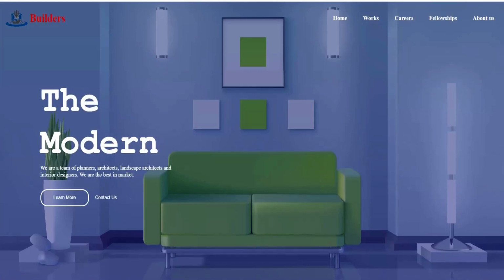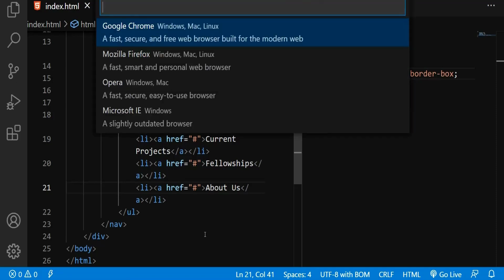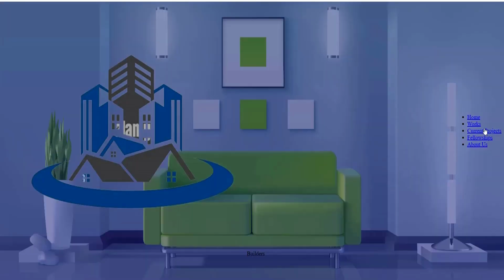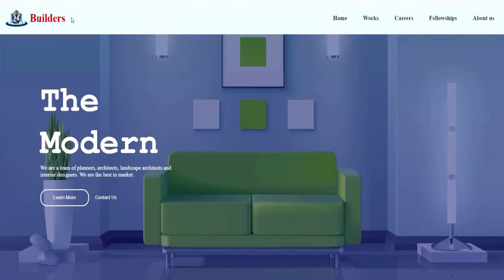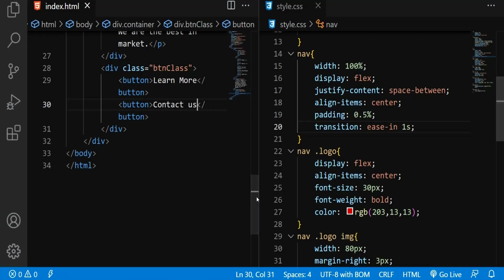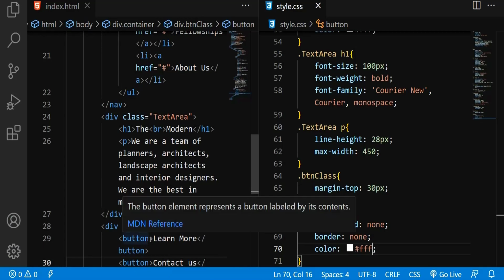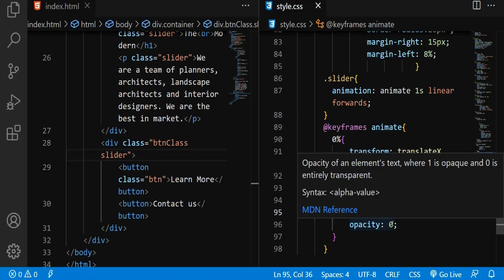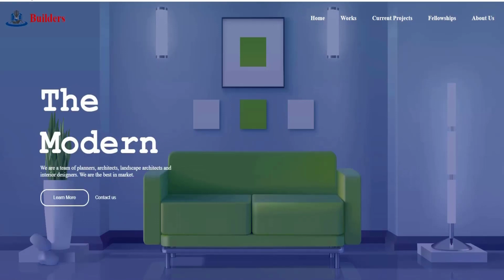Step by Step tutorial on how to create an animated website using HTML and CSS | Beginner's Guide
In this tutorial, You will learn the step-by-step process of creating a website using HTML and CSS.

Image Credits Designed by macrovector / Freepik